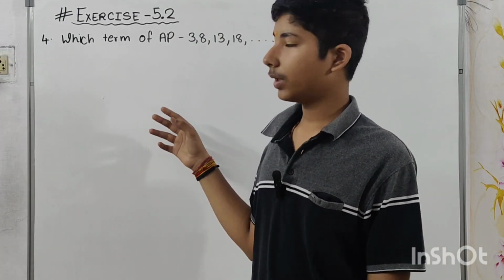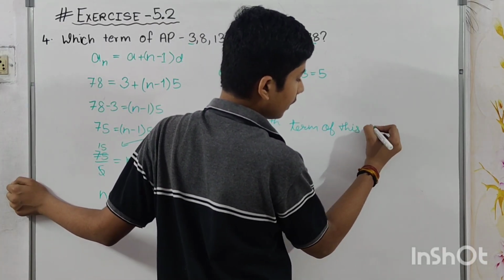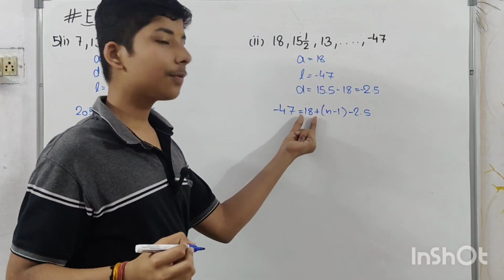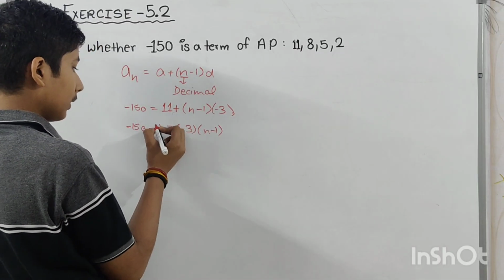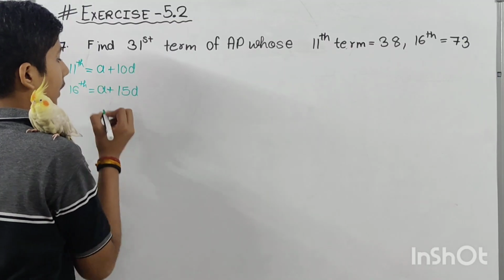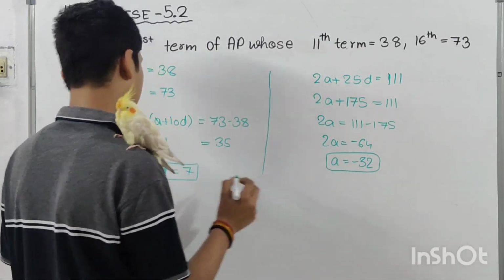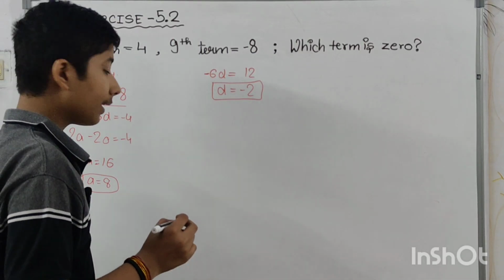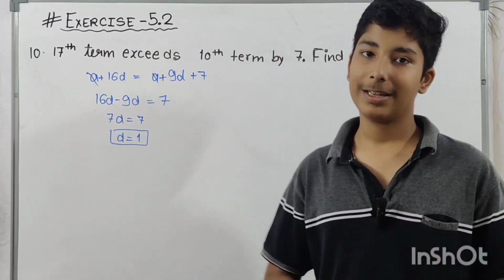Ex 5.2 Part 1| Arithmetic Progression | Class 10 Maths | 100%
👉 Is video me maine Class 10 Maths ke Arithmetic Progression Chapter ki Exercise 5.2 ko bahut hi easy aur simple method se samjhaya hai.
Agar aapko AP samajhne me problem hoti hai, to ye video aapke liye perfect hai 💯
📌 Topics Covered:
✔ Arithmetic Progression basics
🎯 Target: Class 10 Students
ap class 10 easy method
ncert maths class 10 ap
maths with edukartik
class 10 maths chapter 5
ap questions solutions